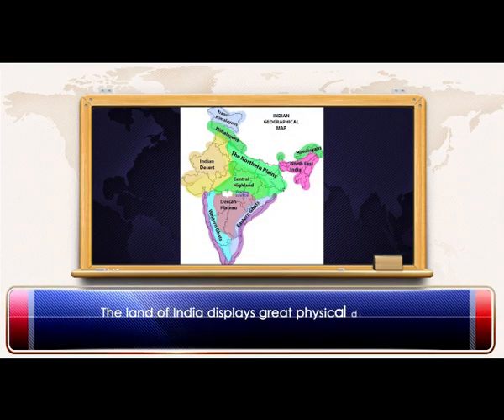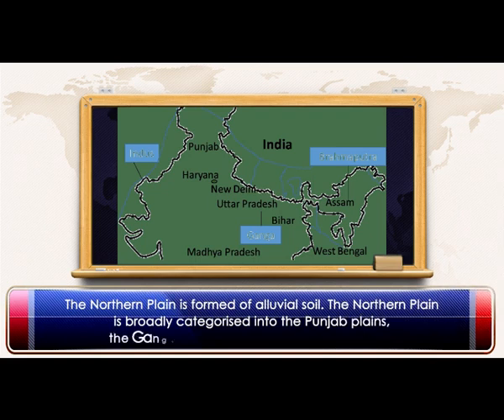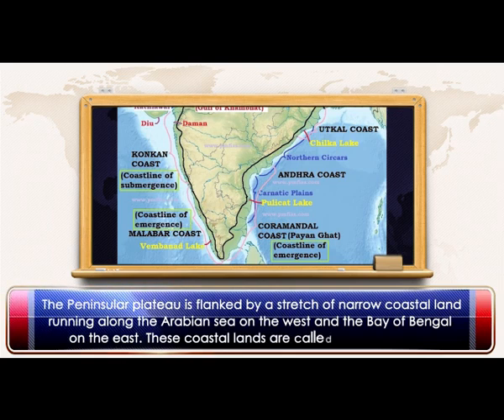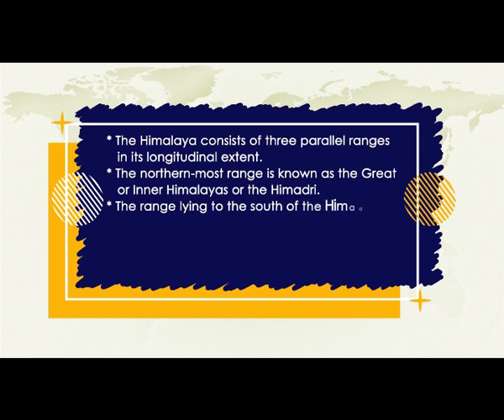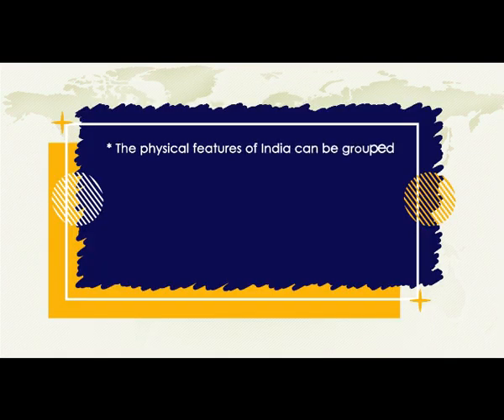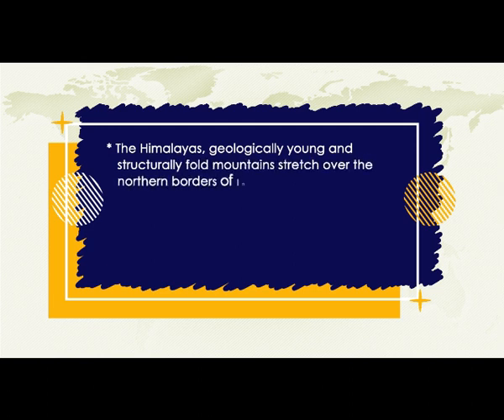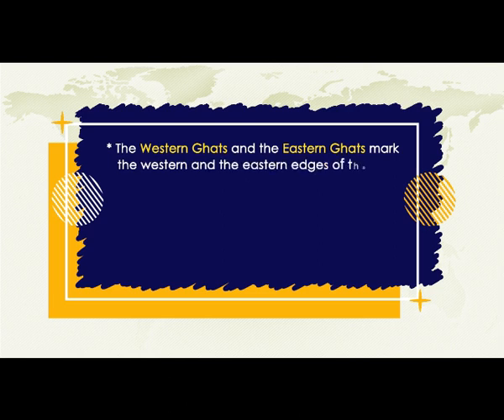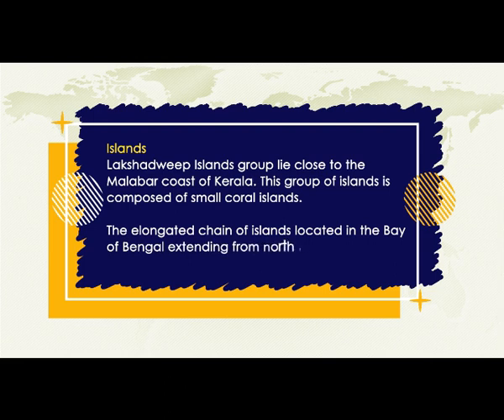9 AP GEOGRAPHY CH 02